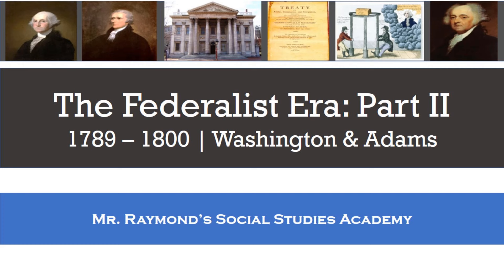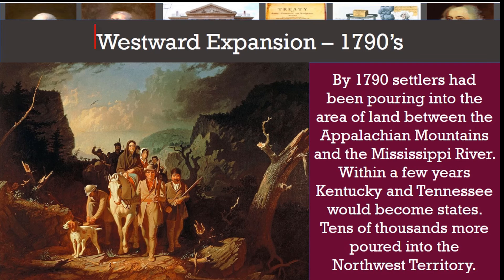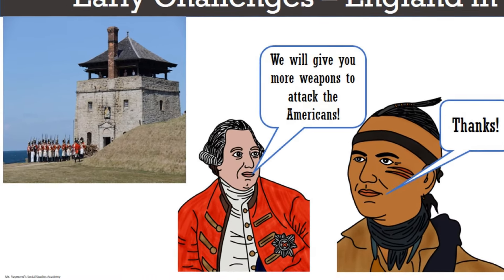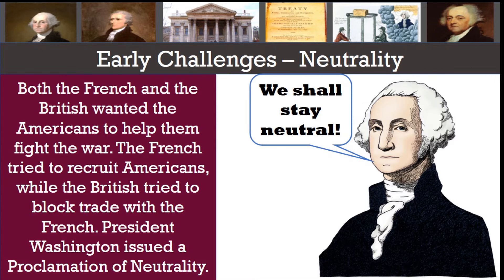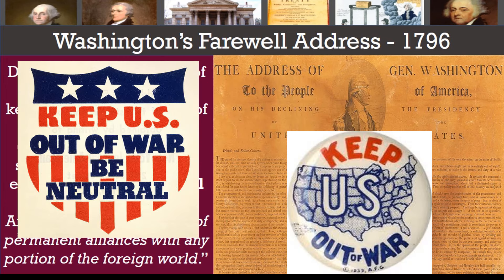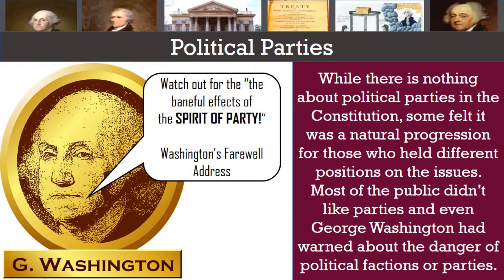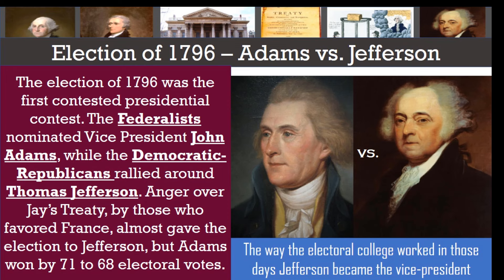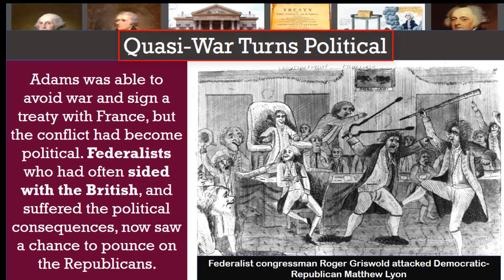Federalist Era: Part II Washington & Adams - Foreign Policy and Partisan Politics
This lesson teaches students about the influences of George Washington and John Adams foreign policies, and the challenges both the president and the nation faced in the history of the early republic. In part I we covered the early presidency of George Washington and the economic policies of Alexander Hamilton, so check those out if you haven’t already. The student will be able to identify the major events and key figures of this monumental time in U.S. history. Content covered in this lesson includes:

• Review: Treaty of Paris, Washington’s Inauguration, Hamilton vs. Jefferson, Hamilton’s economic policies (National Bank, tariffs),  and the Whiskey Rebellion
• Westward Expansion and tension with the Native populations of the Northwest Territories
• Britain and Spain’s role in the Northwest Native War’s – St. Clair’s Defeat & the Battle of Fallen Timbers
• Washington’s response to these events (General Anthony Wayne, the Treaty of  Greenville)
• Impact of the French Revolution on American politics
• Choosing sides: Federalists vs. Democratic-Republicans
• British impressment vs. French recruitment
• The Jay Treaty
• The Pinckney Treaty
• Washington’s Farewell Address – warnings: foreign alliances, political parties
• Peaceful transfer of power
• Two-term precedent (FDR, 22nd Amendment)
• Washington returns to Mount Vernon (death, fleeing his slaves, Father of the Country, his service)
• The rise of political parties / factions
• Federalists vs. Democratic-Republican core beliefs
• The Election of 1796
• Quasi-War with France
• XYZ Affair
• Alien & Sedition Acts

Like most of the videos on Mr. Raymond’s Social Studies Academy’s lessons, this video ends with a review “quiz.” Remember that the PowerPoint in this video as well as a variety of lesson plans, worksheets, smartboard files and activities, are available at Teachers Pay Teachers.

As a social studies teacher, I have often looked for good YouTube video clips to show my students. I hope these videos will serve as a supplement to lessons for civics teachers, US history teachers, US government teachers and their students. I have also thought that these videos could help those who are going to take the naturalization test to become US Citizens.

All content in this video is for educational purposes only… ***For noncommercial, educational, and archival purposes under Law of Fair Use as provided in section 107 of the US copyright law. No copyrights infringements intended***